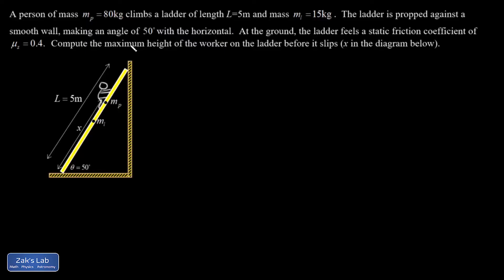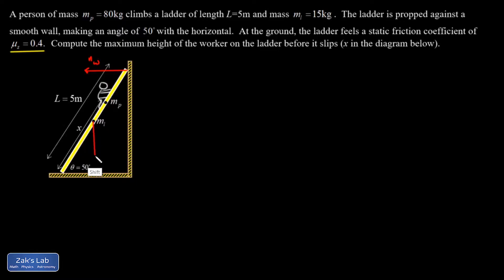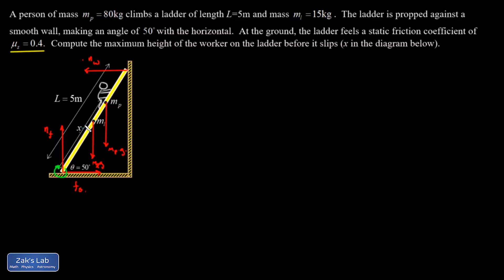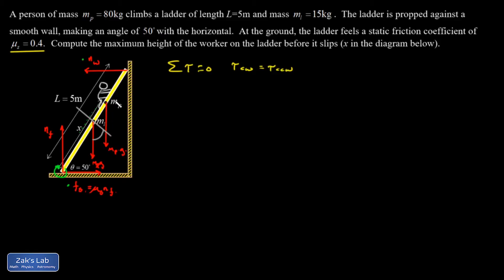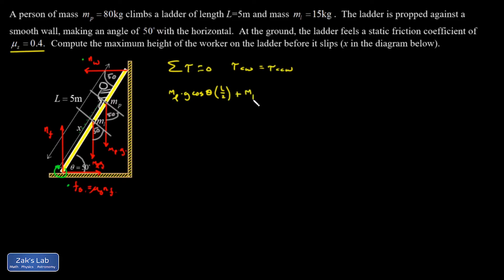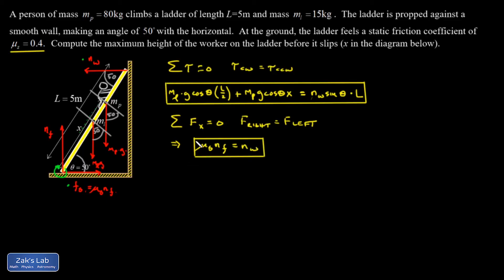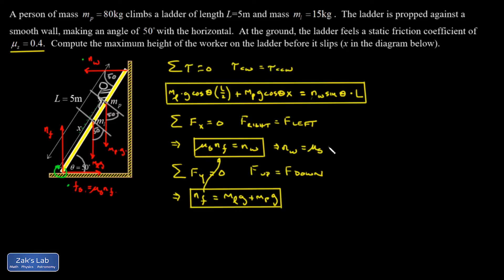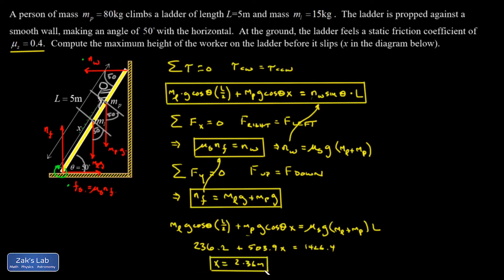Physics ladder problem: maximum height before ladder slips. Static equilibrium ladder problem.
Classic static equilibrium ladder problem!

In this ladder example for static equilibrium, in order to calculate how high before the ladder slips in this physics ladder problem, we start by populating the diagram with force vectors, reasoning that the static friction force must point to the right based on the direction of the normal force exerted at the wall.

Next, we discuss why the friction force must grow as the person climbs the ladder.

Finally, we do the static equilibrium analysis on the static equilibrium slipping ladder problem, starting with the sum of the torques about the contact point with the ground, then the equation for the sum of the x and y forces.  Finally, we arrive at an equation in which the distance, x, up the ladder is the only unknown.  We compute the solution to the slipping ladder statics problem and find the maximum height up the ladder before slipping.